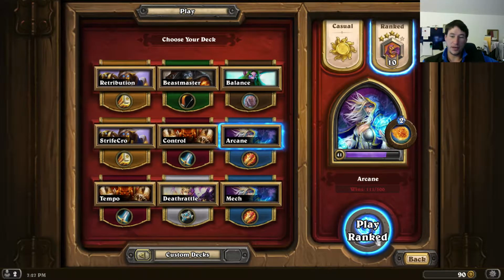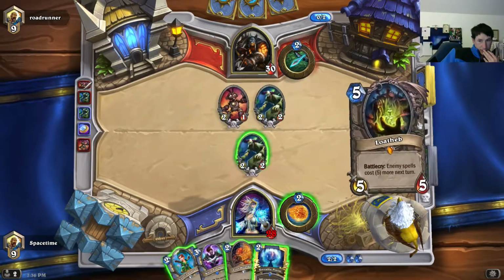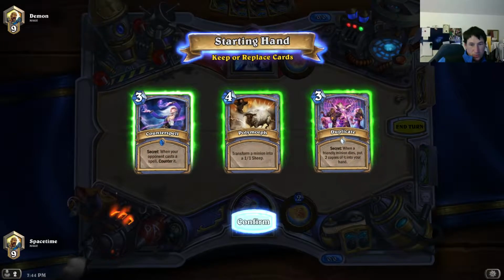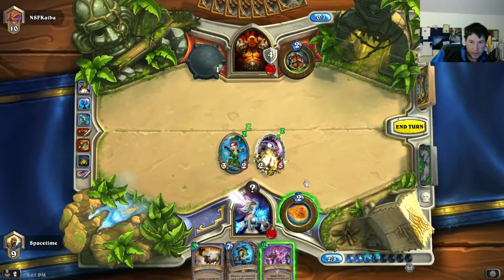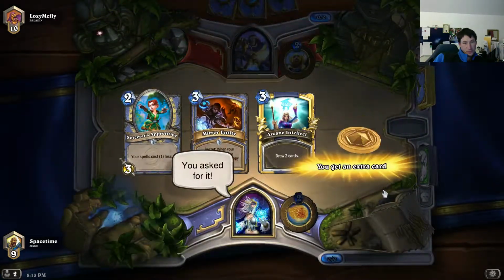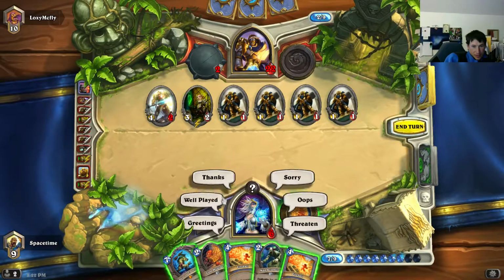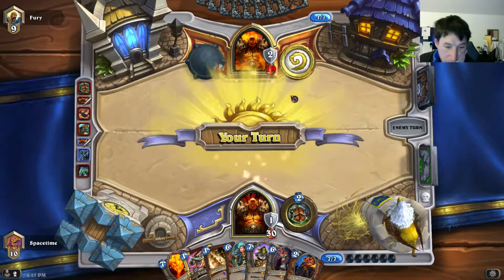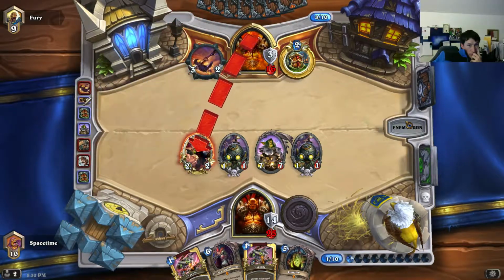Mage, then Warrior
Mage worked ok for a while. Then I switch to Control Warrior. Ended on a high note.